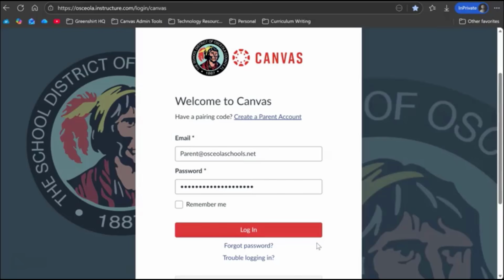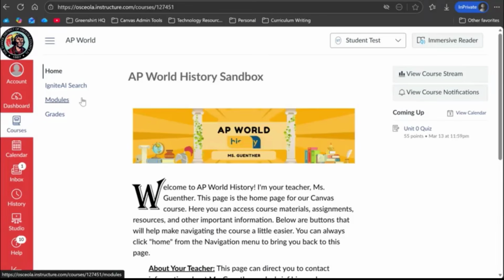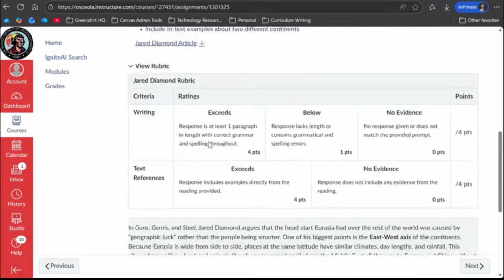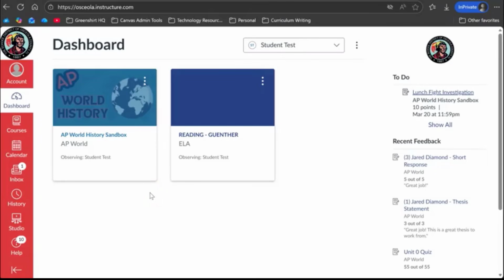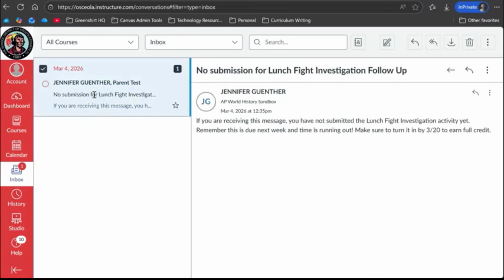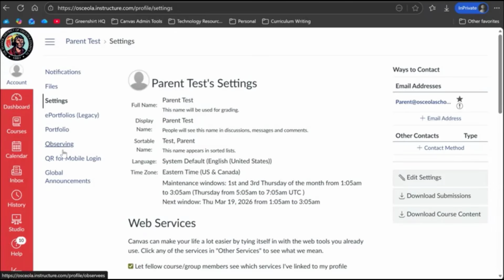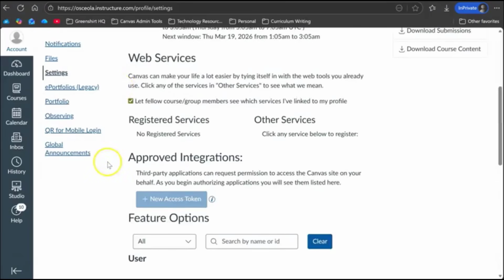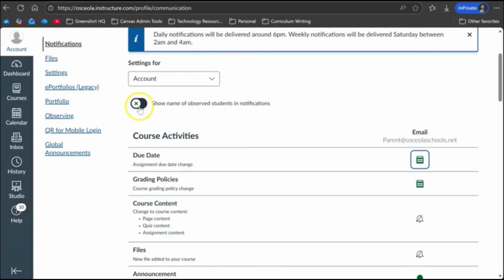Canvas Parent Observer Instructions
Once your Canvas Parent Observer account is created, you'll have access to course modules, your student's submitted assignments, teacher feedback, and a calendar of all upcoming assignments.